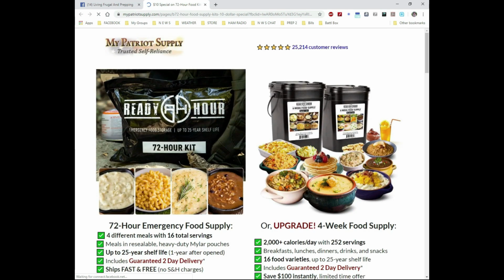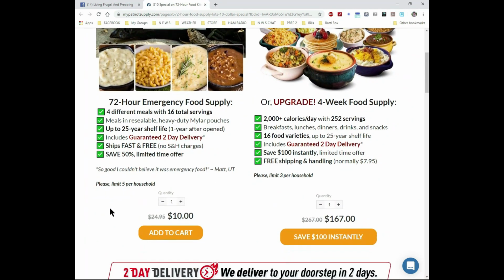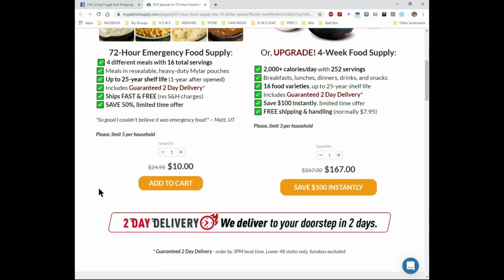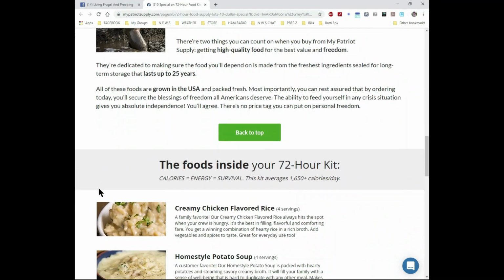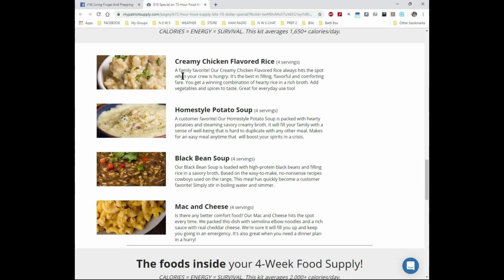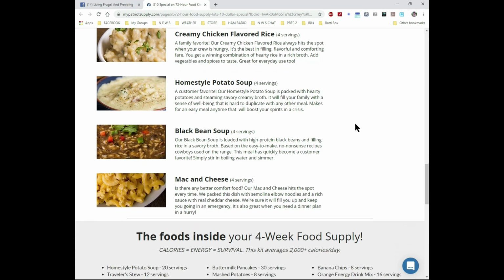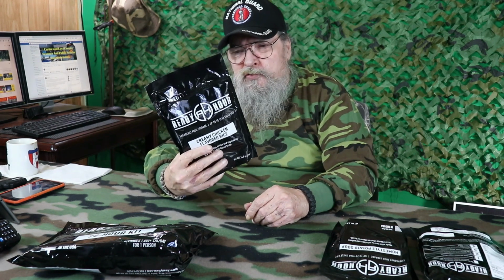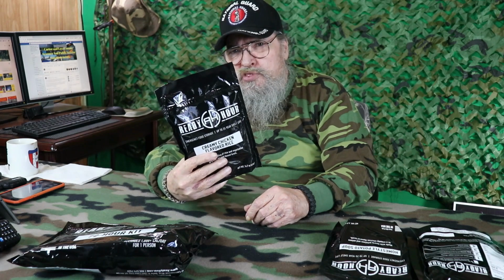My experience with, " My Patriot Supply "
I don't know if I would recommend.
The email I received back from the company.
Hi! Thank you for contacting us regarding your order S79170. The 72 Hour Kit may vary depending upon which of our warehouses sends out the order from as there are some variances in the 72 Hour Kits meaning it can have 3 variety or 4 variety kit if that helps explain why you received the 3 variety 72 Hour Kit. It definitely was a great deal at $10 for the kit, normal pricing is $24.95. I hope that helps answer your question and please contact us with any further help you may need. Thank you for shopping at My Patriot Supply.